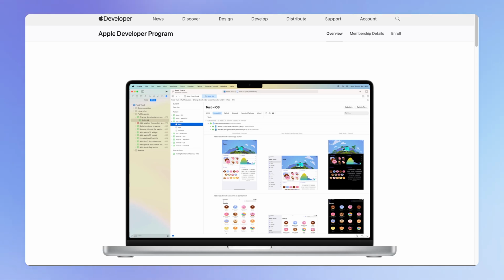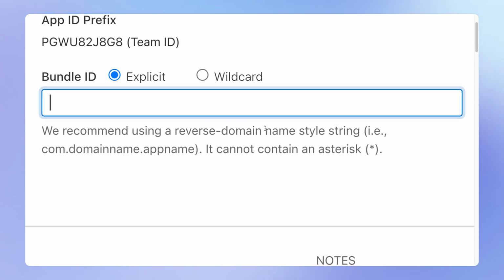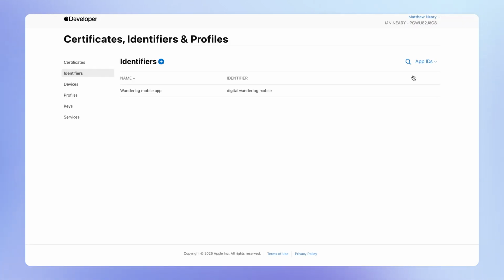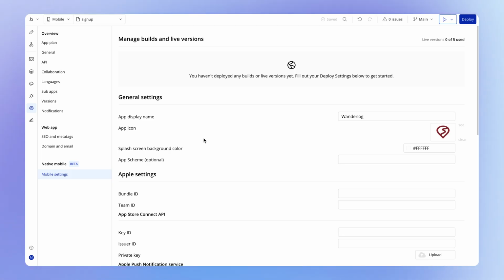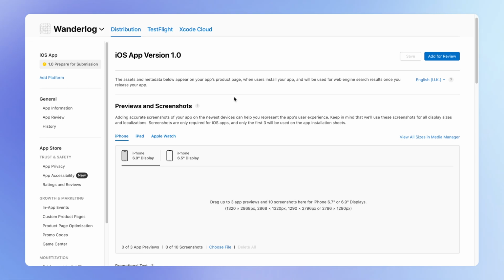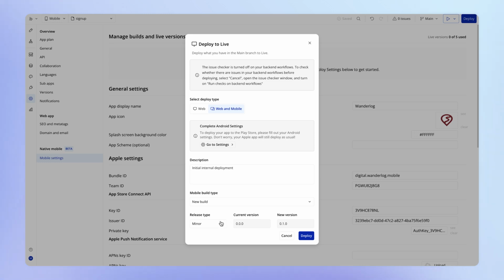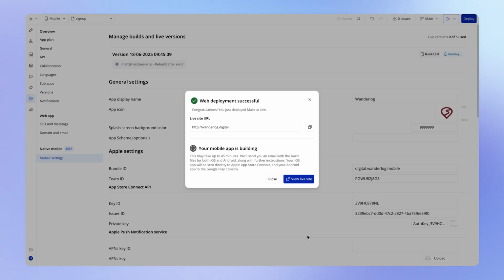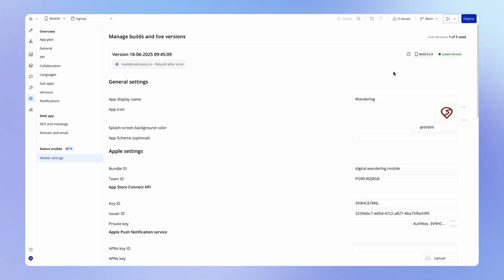Deploying your iOS app to the App Store (Lesson 7.4)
In this lesson, we’ll go through the process of deploying a build of our app to App Store Connect, which is Apple’s platform for managing and distributing mobile apps in their app store.

00:00 App Store Connect setup
06:27 Deploying to the App Store